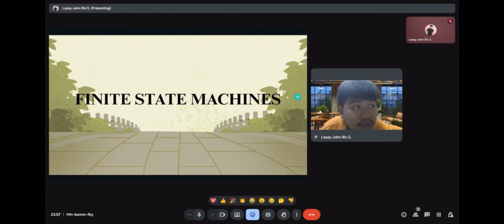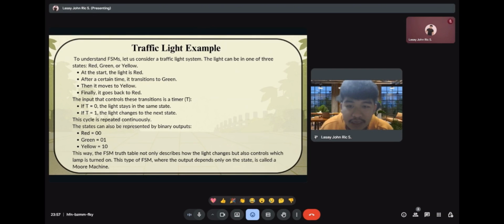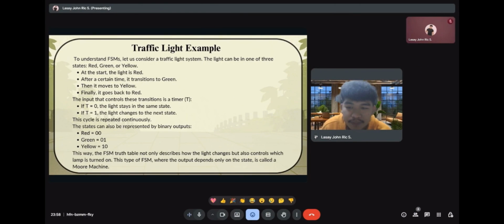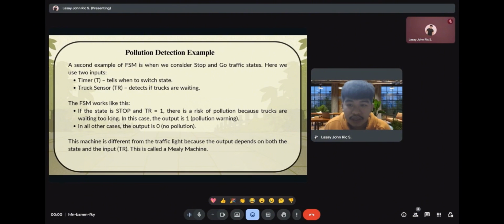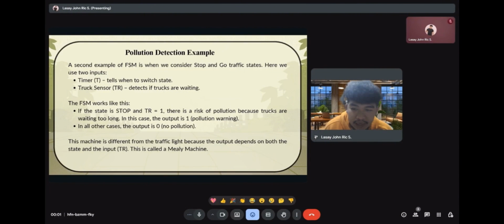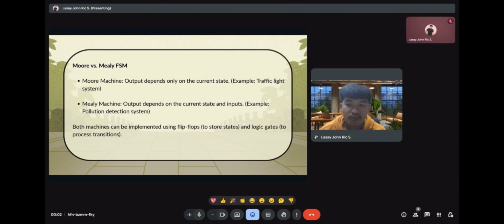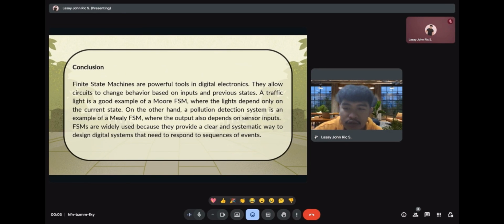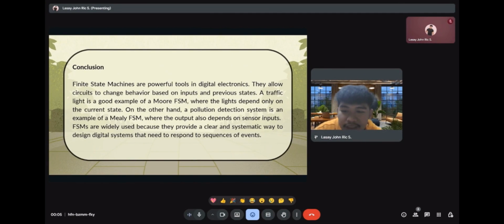FINITE STATE MACHINE